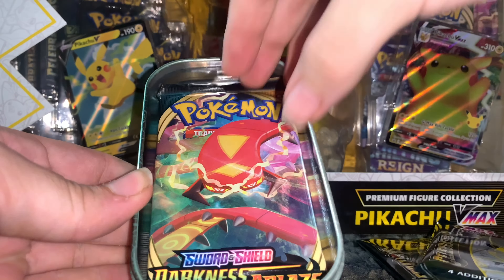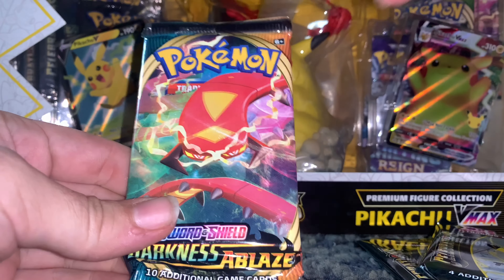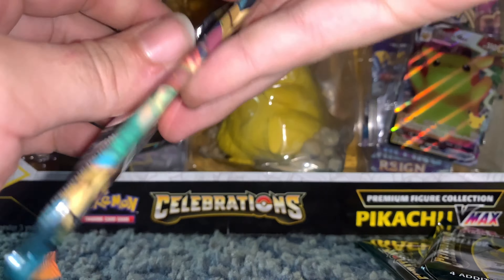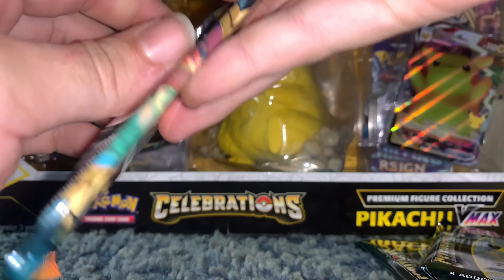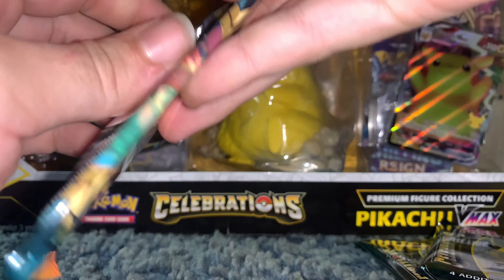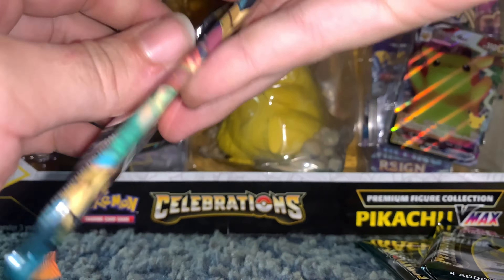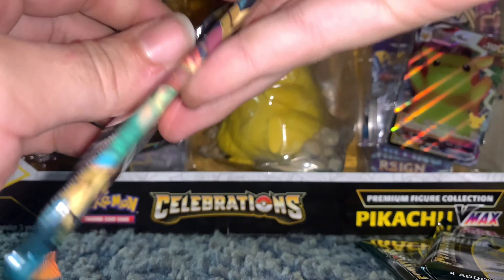Pokémon Celebrations We Pulled Blastoise!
In this video I open up a Pokémon celebrations mini tin. I was very lucky and I was able to pull one of the big three! I’m currently on the road these next few weeks due to attending my fathers funeral, and being kicked out of my house. I’ll keep the uploads coming! But please bear with me while I’m going through this dark time in my life.